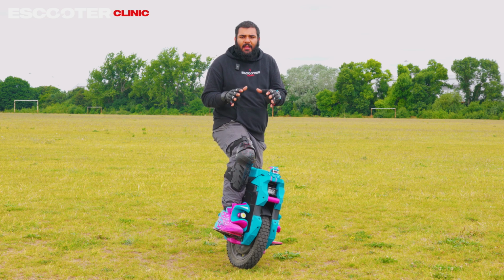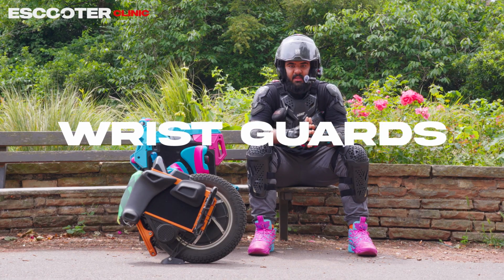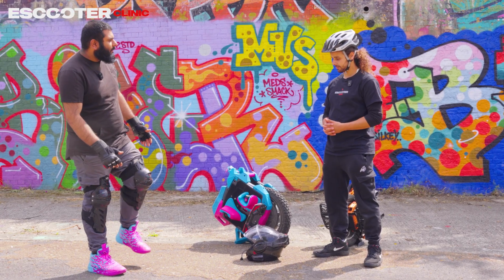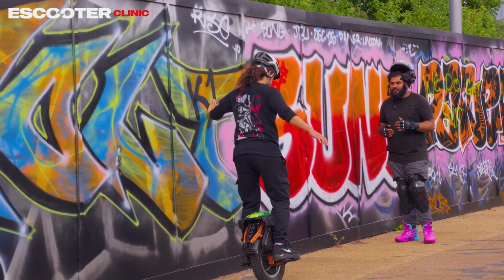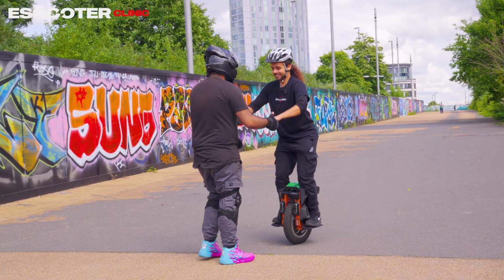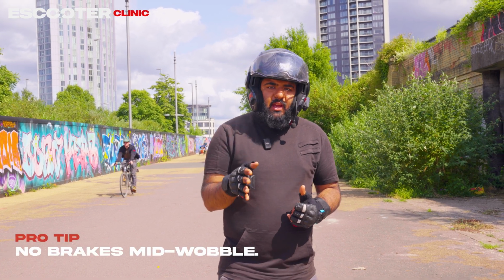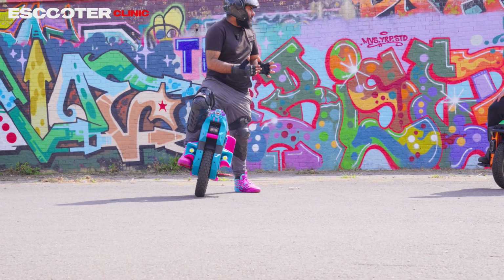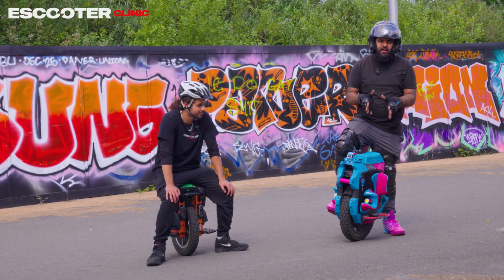How to Ride an EUC: Beginner’s Guide to Learning Electric Unicycles (Step-by-Step)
Thinking of getting into EUCs but not sure where to start? This beginner’s guide breaks it all down— from choosing an EUC, to safety gear, to your first successful ride. Whether you're new to electric unicycles or need a confidence boost, this video walks you through the process step-by-step!

We also mention the KingSong S16, a great option for new riders who want a mix of comfort and performance.

💬 Got questions or want us to cover something specific in a future video?

Want to feel the thrill yourself? Head to our website at escooterclinic.co.uk and discover your perfect ride! Whether you’re into speed, control, or cruising, we’ve got you covered.

1️⃣ 346 Caledonian Road, London N1 1DU
2️⃣ 122-124 Field End Rd, Pinner HA5 1RL

Chapters:
00:00 - 00:55 - Intro.
00:56 - 2:30 - Choosing the right EUC
2:31 - 4:54 - Safety Gear
4:55 - 10:23 - Learning to ride. First Method
10:24 - 15:09 - Learning to ride. Second Method
15:10 - 16:39 - Common Mistakes
16:40 - 20:18 - Turning
20:19 - 21:23 - Braking
21:24 - 22:20 - Outro